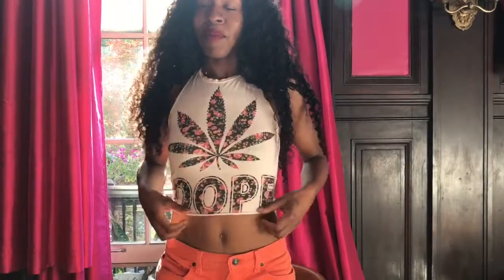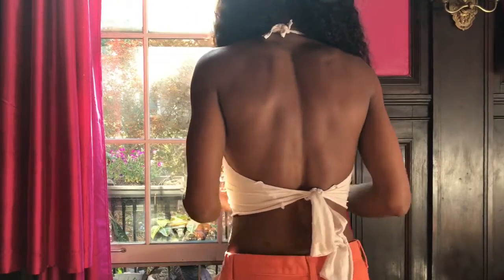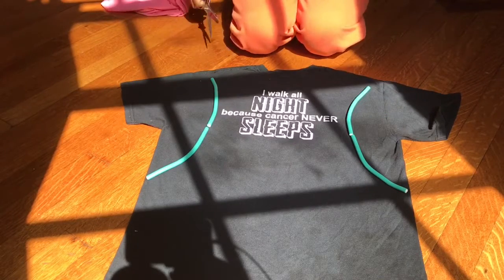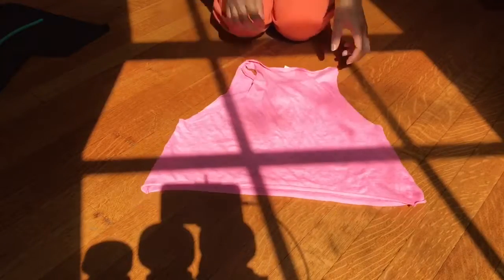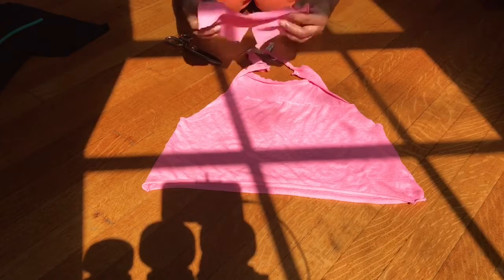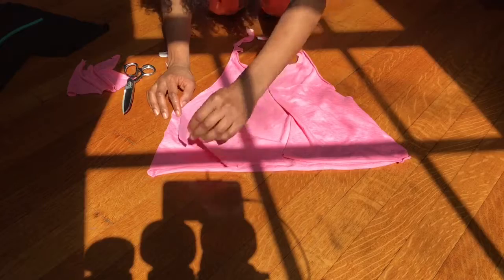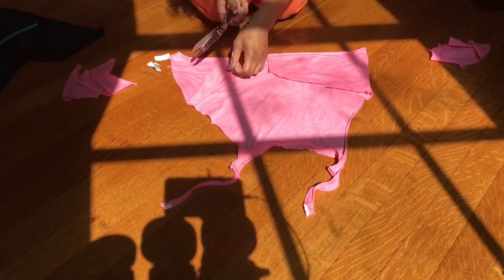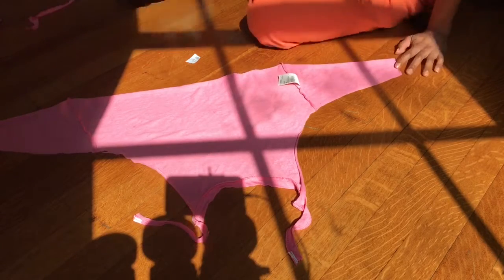DOPE! DIY HALTER TOP!!! Governors Ball NYC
Change that old pit stained shirt into a dope halter top.